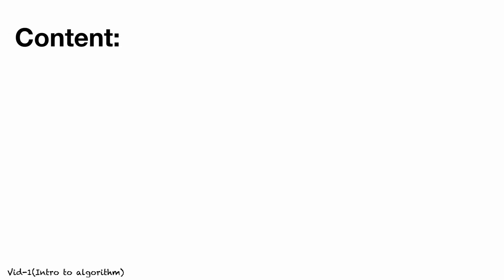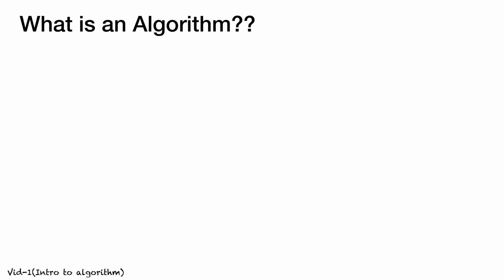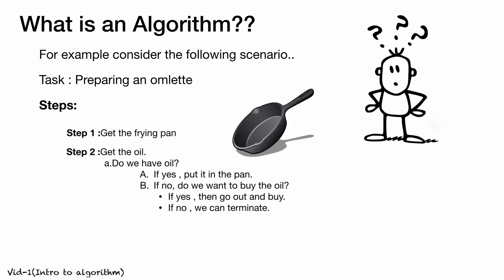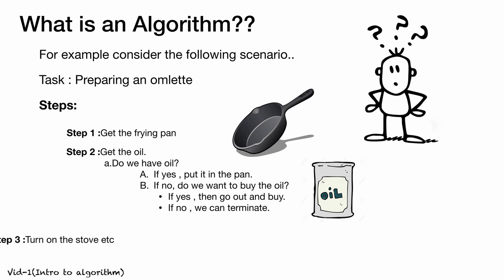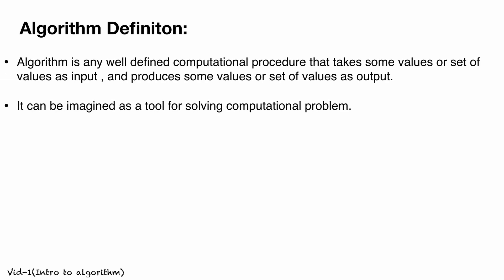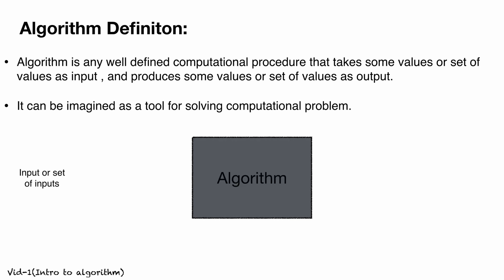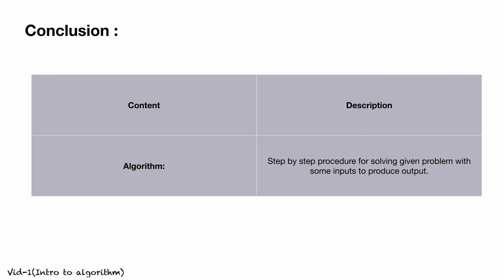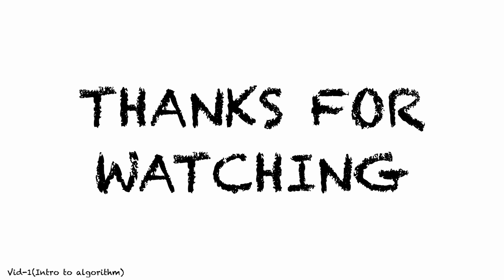What is an Algorithm ? | Algorithms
Algorithms and formal definition of it with real time example.

This video is intro about algorithms , in the series Algorithms